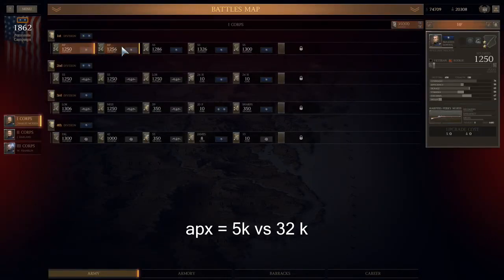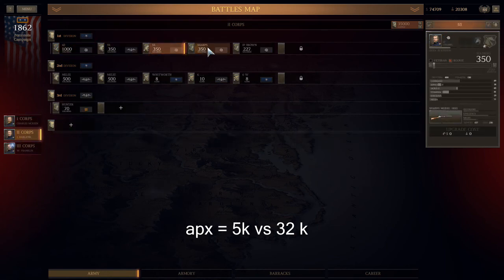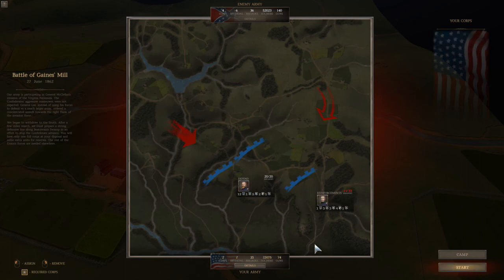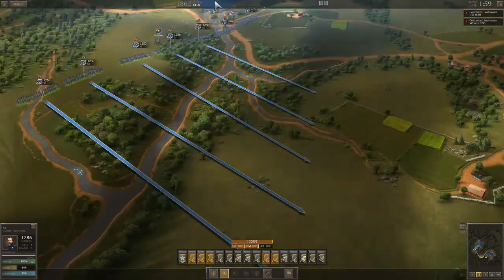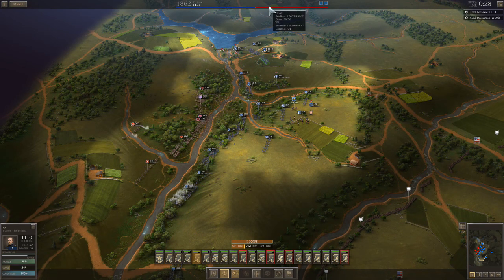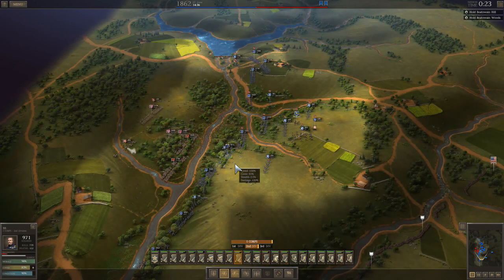Ultimate General Civil War - Union Legendary 10: Gaines Mill